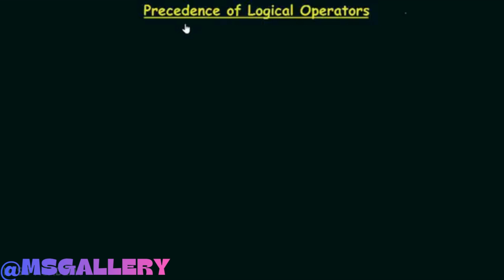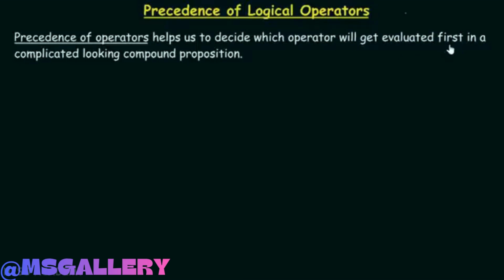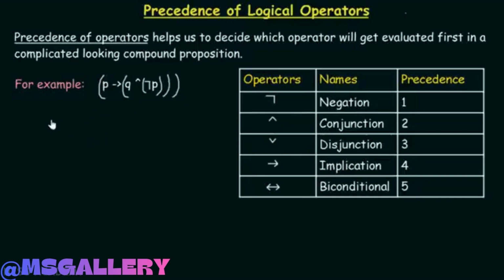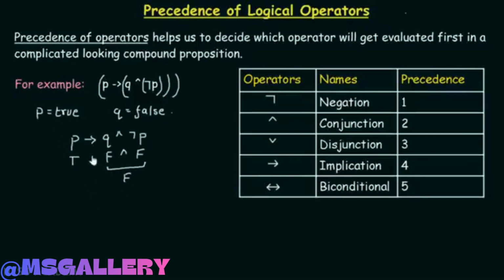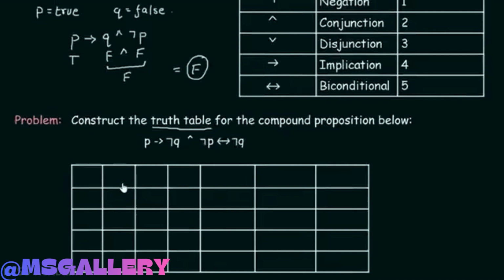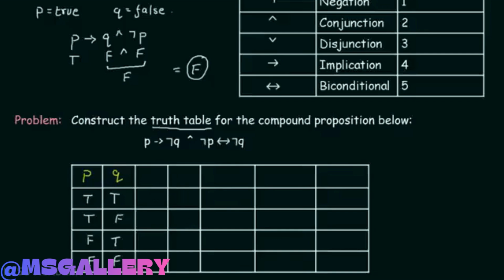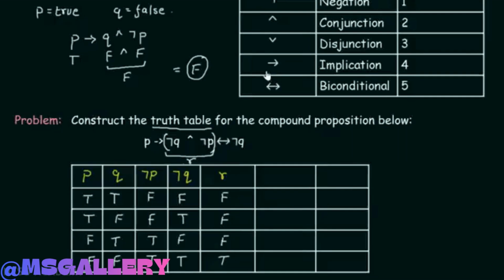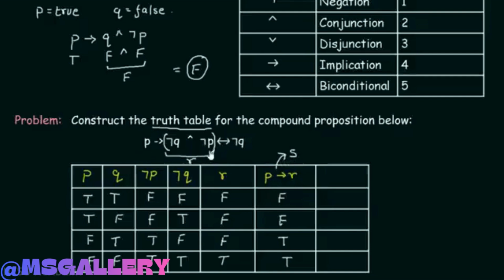Precedence of Logical Operators